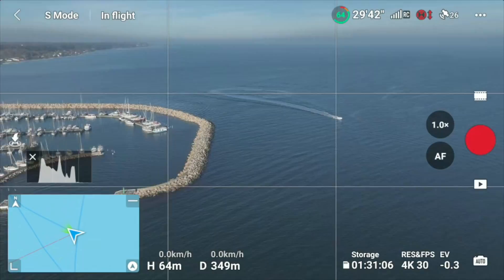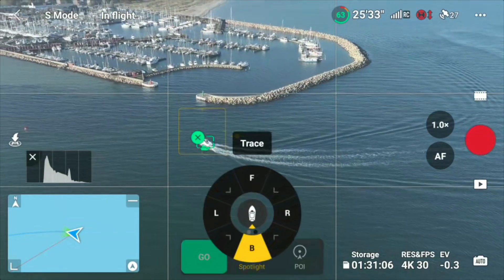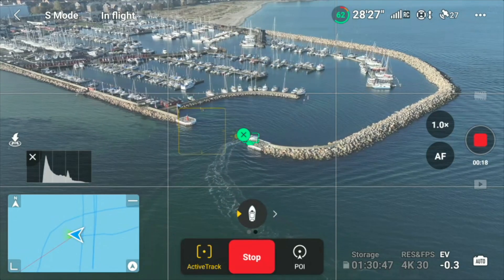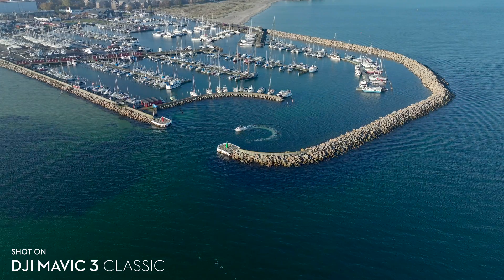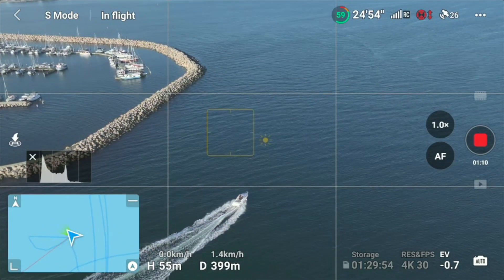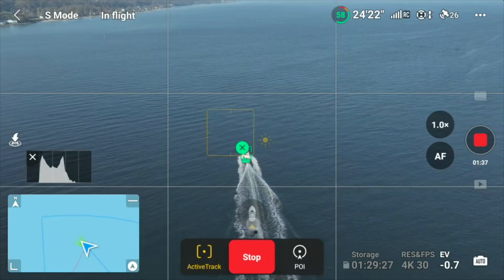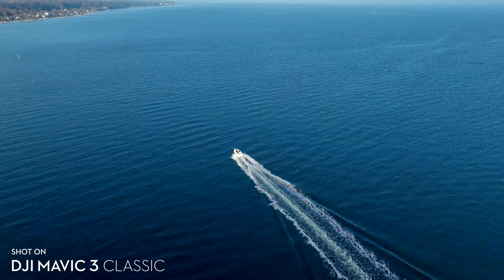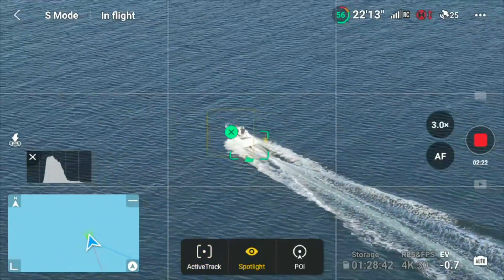DJI Mavic 3 Classic Active Track Test - Can it LOCK on a MOVING BOAT?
Can Focus Track lock onto moving objects with DJI Mavic 3 Classic? I'm trying to actively track a boat in motion in this tracking test over open water

✅ If you already made up your mind, you can grab one

-- IMPORTANT --